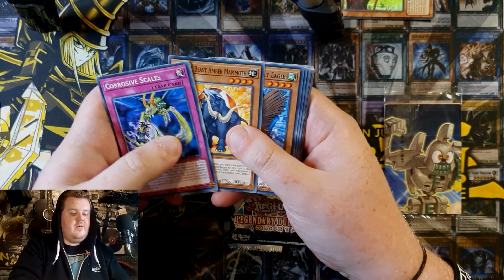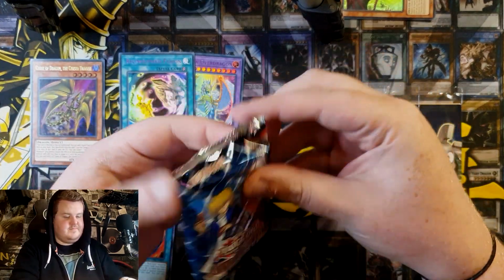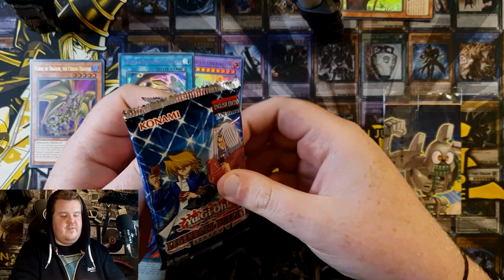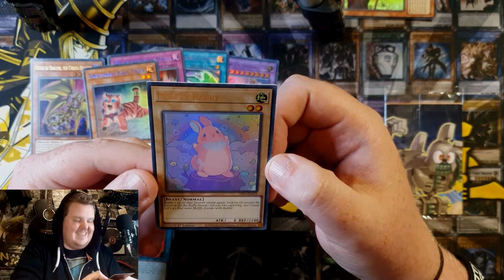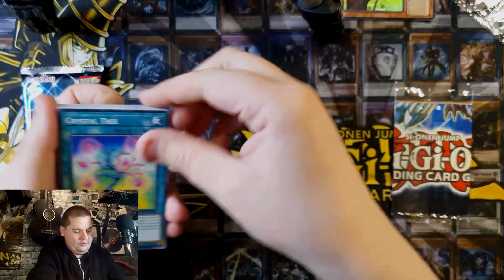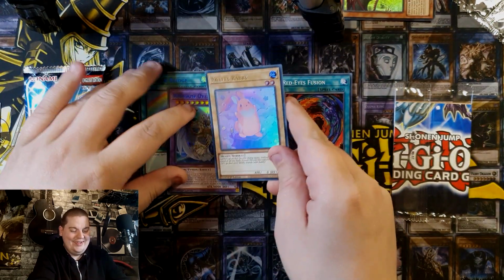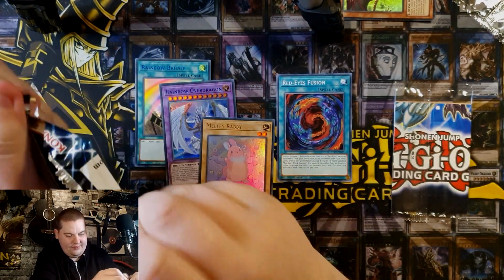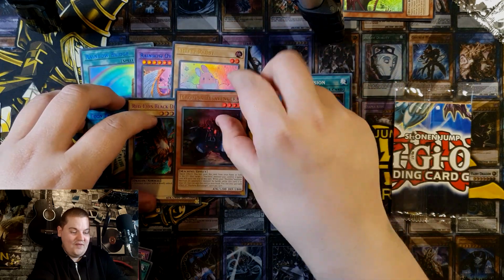Legendary Duelists Season 1 Battle Plus Give Away!!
Today we are opening some legendary duelists to get people hyped for our give away!!
Entry Details will be provided on our Instagram. yugimenz

You can also Comment and like the video to also be entered in the prize draw. the more that enter the more winners we will Pick!!